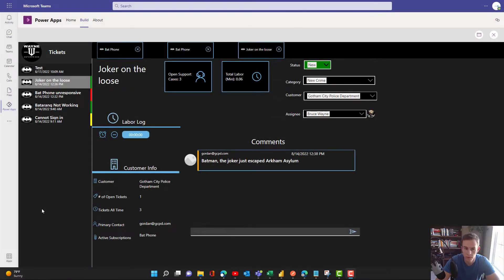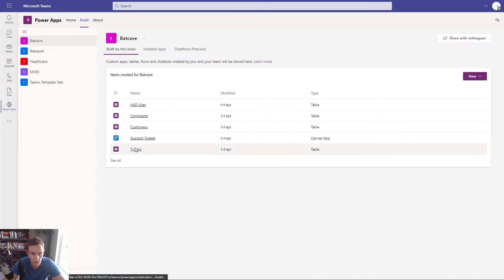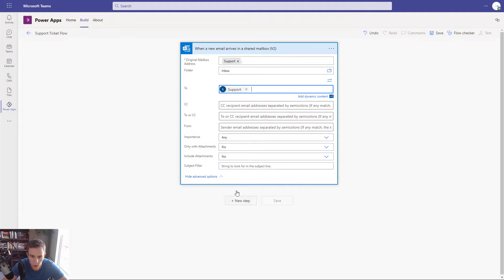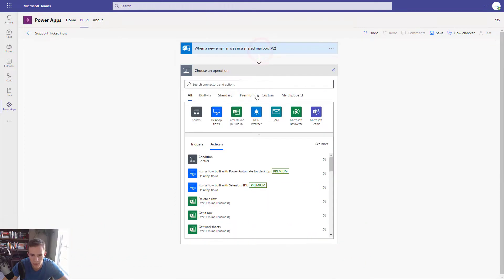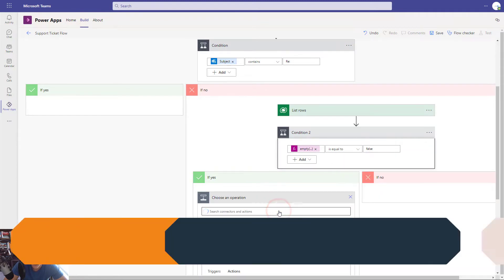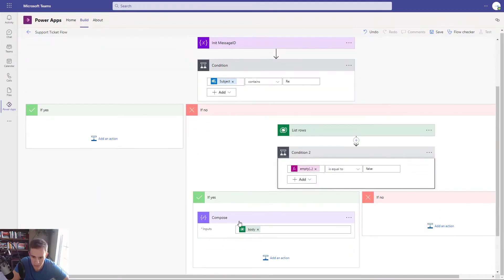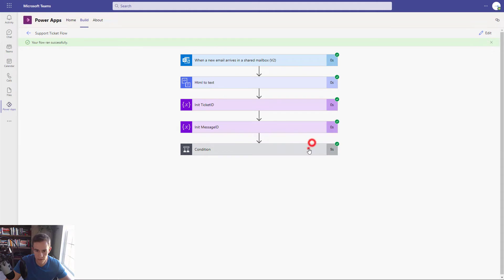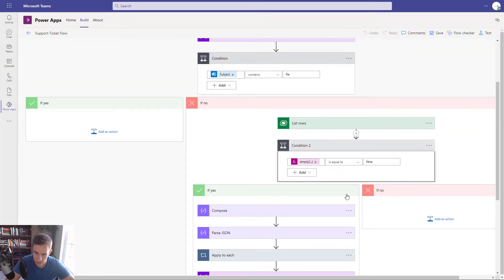Generating Tickets from Email | Power Automate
In this video, I walk through a full demonstration of using Power Automate as a backend to generate support tickets that come from email. In my previous video, I showed you how to create the Support Ticket Power App which is the front end for my internal users.

This video also provides a lot of great insight to Power Automate workflows if you are not as familiar. I walk through various connectors including Microsoft Dataverse which is storing all of the data for this application.

00:55 Review of Power App
01:58 Planning your Flow
03:29 Setting up your Tables
05:59 Creating your Email Trigger
07:28 Parsing HTML to Plain Text
08:17 Initializing Variables
09:49 Creating If/Then Statements
11:16 Looking for Rows in Dataverse
13:48 Using Expressions
15:09 Parsing JSON
19:09 Updating/Adding Rows Dataverse
27:17 Using Trim/Split Expressions
29:37 Copying Values in the Flow
31:45 Adding a Flow for Replies
33:10 Adding Power Automate Flow to Power App